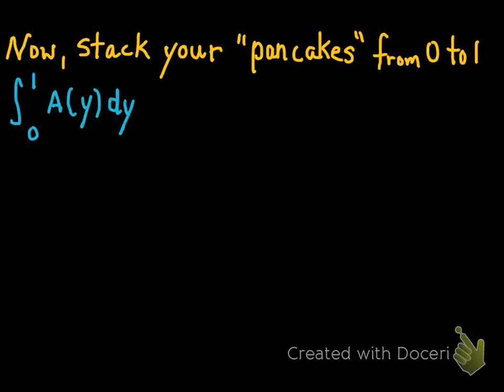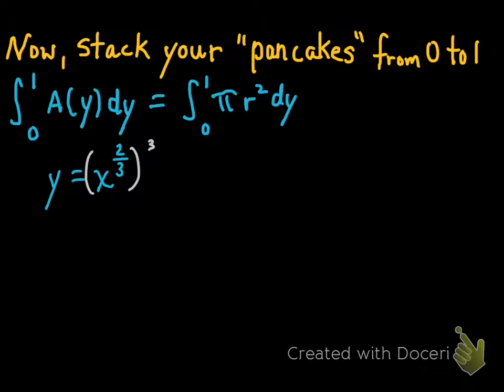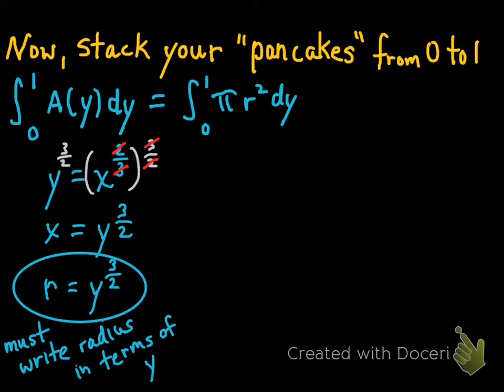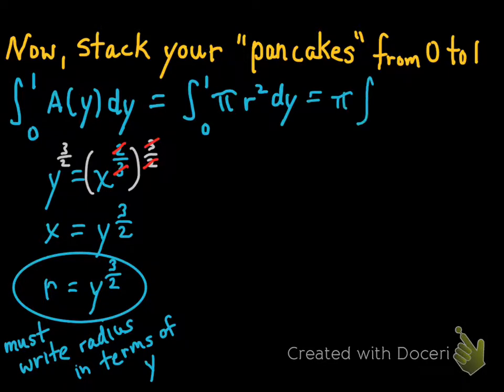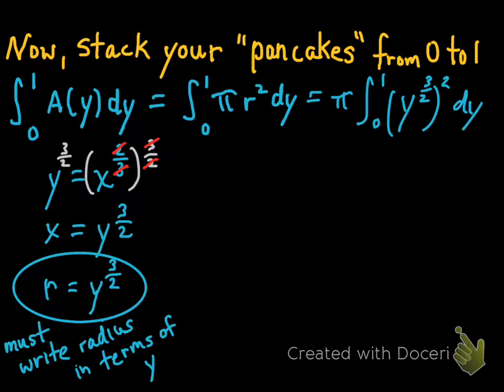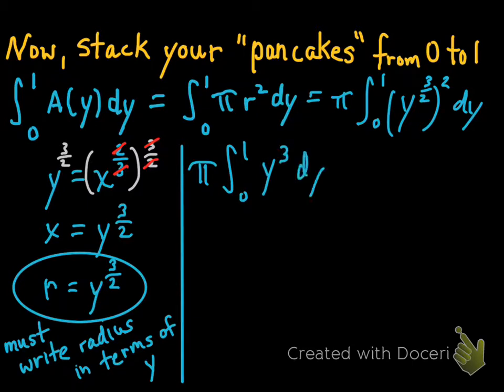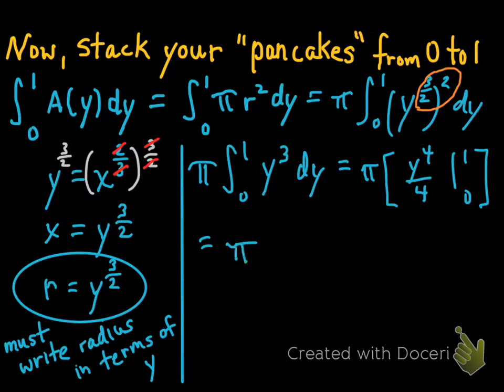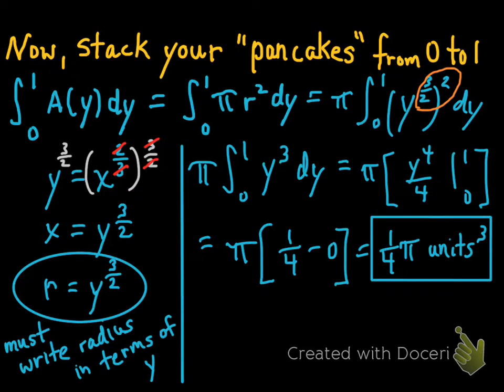Disc Method - example 3 (difficult)